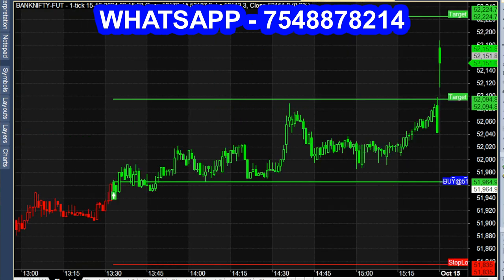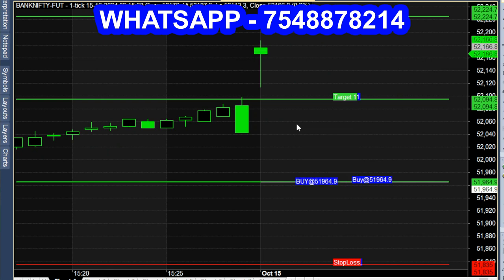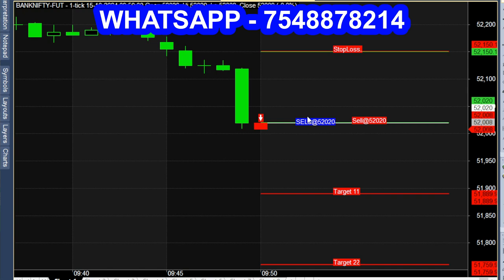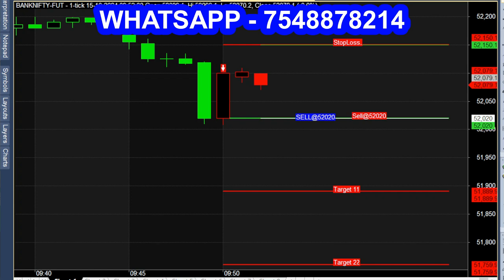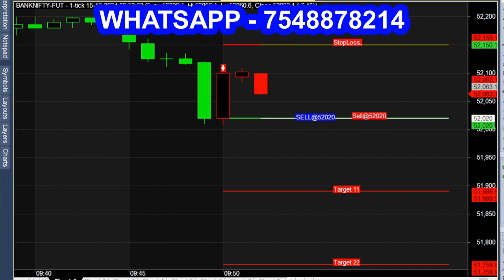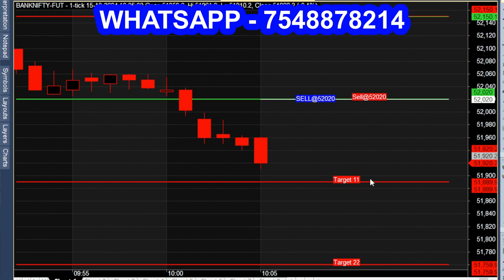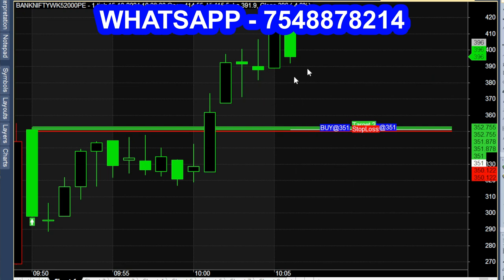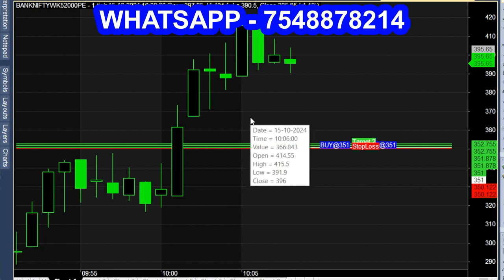Beginner Can EASILY Trade using this simple tips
All can trade with this Simple tips in share market.